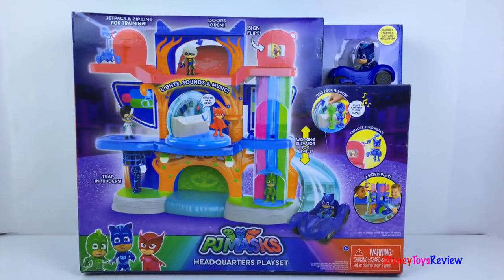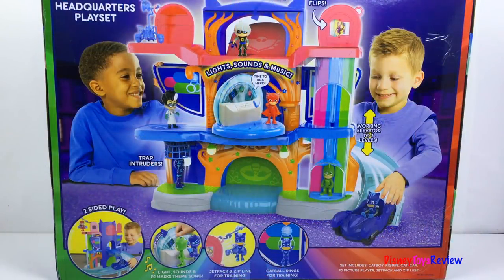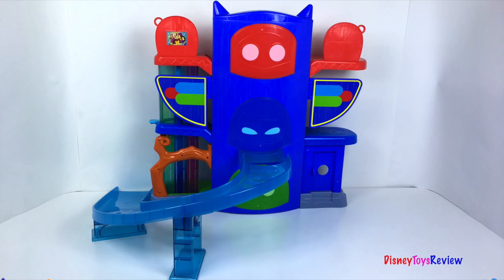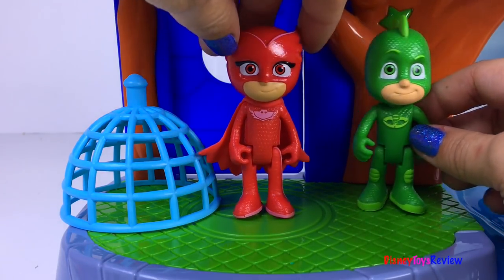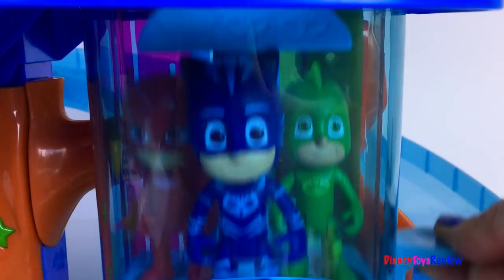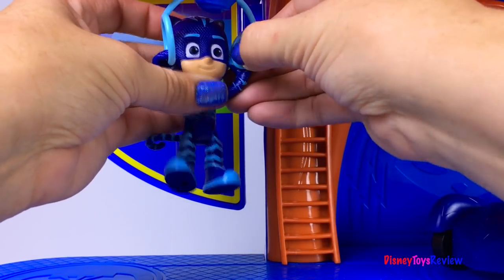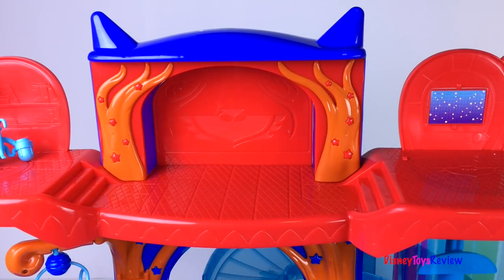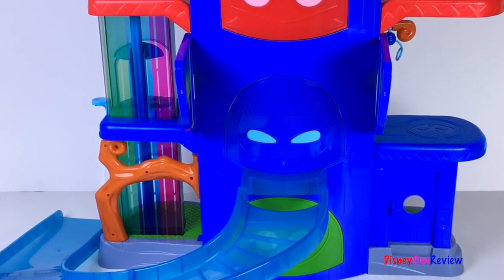PJ MASKS HEADQUARTERS PLAYSET WITH CATBOY & CAT CAR HIDDEN PASSAGEWAY ELEVATOR AND TRAPS - UNBOXING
DisneyToysReview the toy channel presents another  unboxing video:  PJ Masks Headquarters Playset!

Today we are unboxing the PJ Masks Headquarters Playset! This playset comes with Catboy and his cat car! This works great on the ramp on the back of the playset! This playset is three levels high and the elevator goes all the way to the top, the top has a hidden passageway the elevator breaks through! There are also three doors that open allowing lots of play area for our heroes! The front door also opens and closes! This set comes with a computer that has lights and sounds and a spinning dial, we even get the PJ Masks theme song! There are rings for training, and a cage to trap intruders! There is also a zipline that our heroes can use!

We get to see Owlette, Gecko and Catboy show us the headquarters!